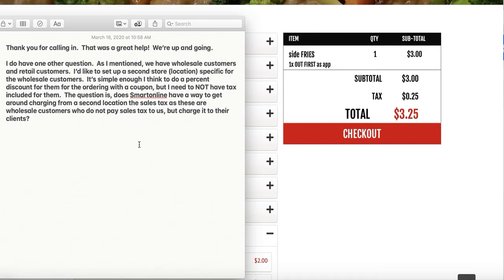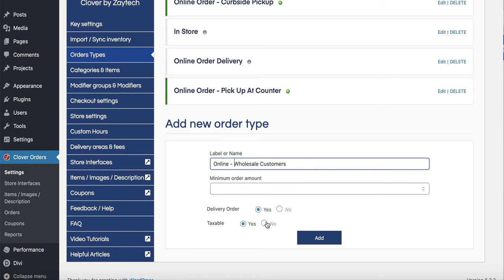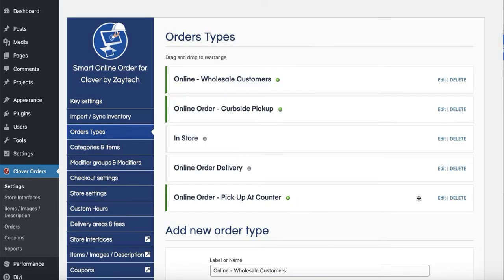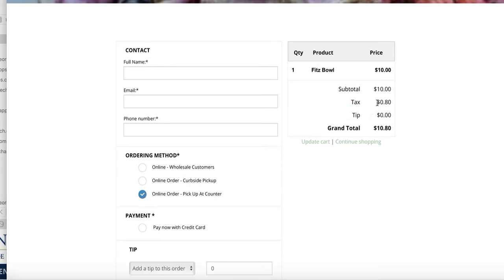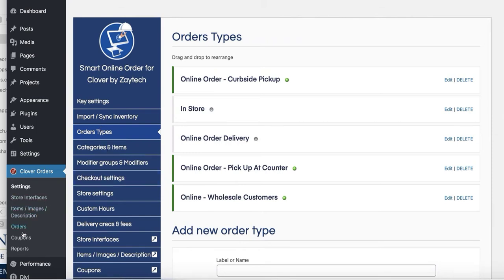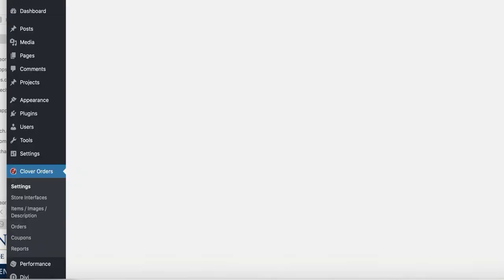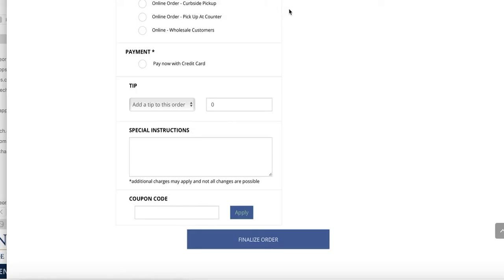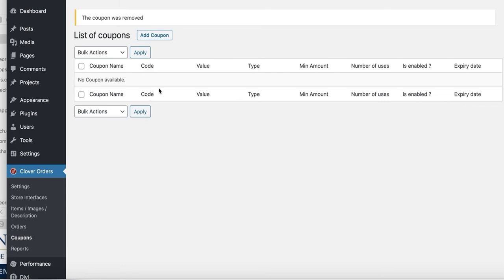Wholesale customers - Coupon Codes - No Tax - Smart Online Order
In this video you will learn how to make changes on how to remove taxes, add coupon codes and make changes